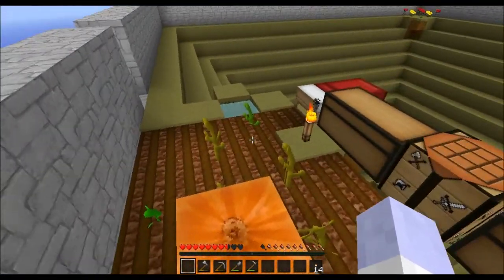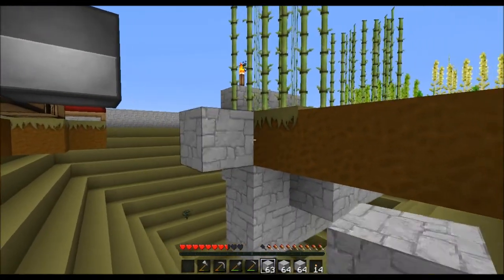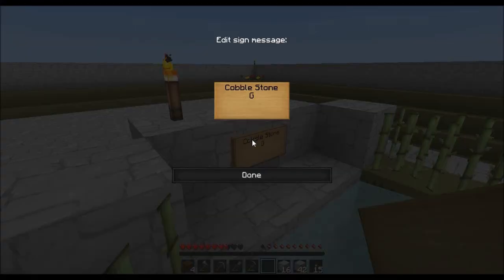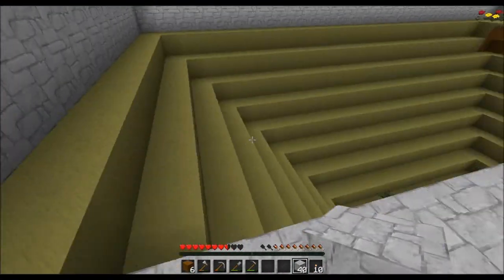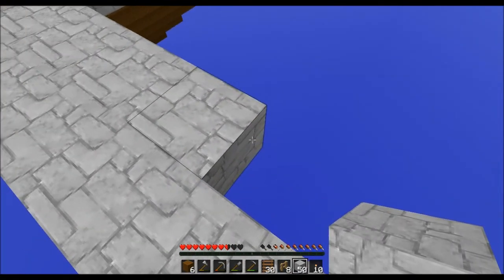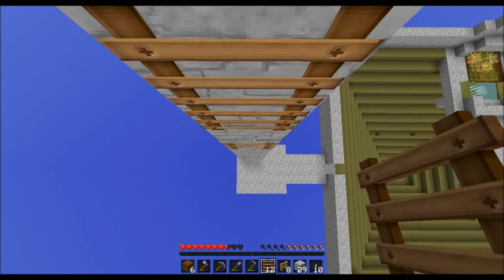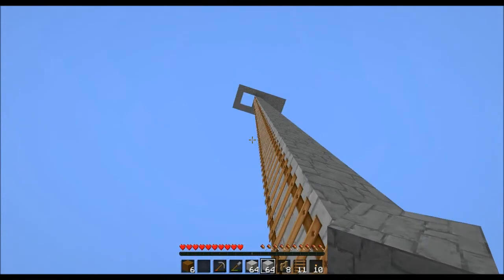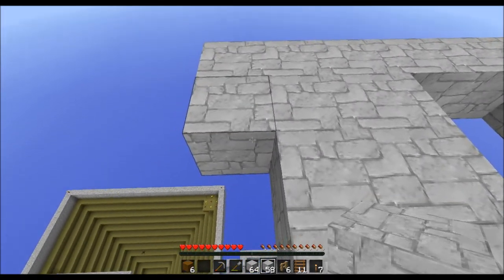Minecraft Let's Play - Sky Pyramid Ep 4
Minecraft Let's Play on nathanisme's Sky Pyramid! Survival! Pyramids! Makin' a "house" and then a the start of our monster grinder!